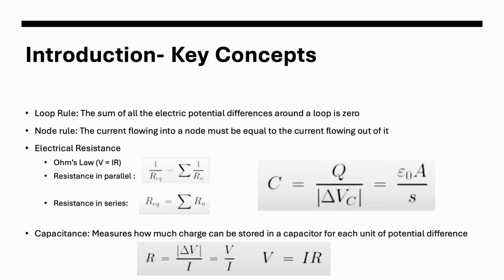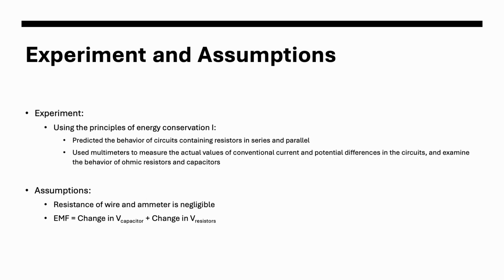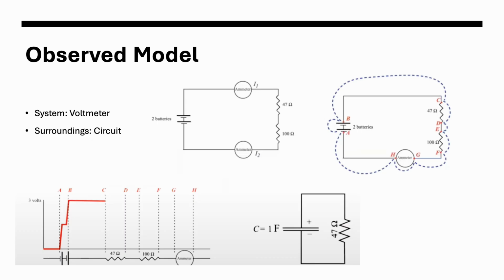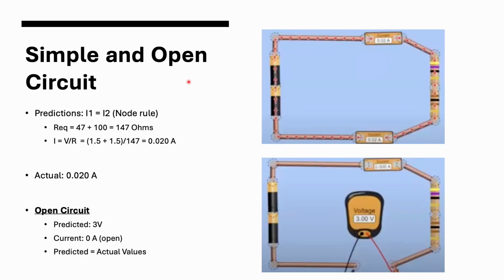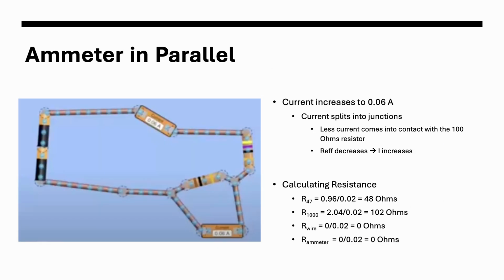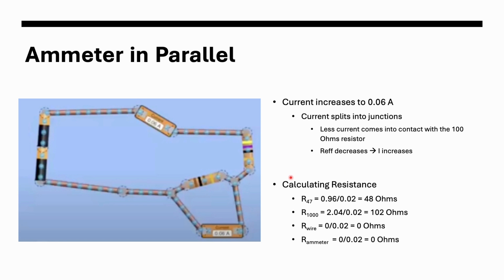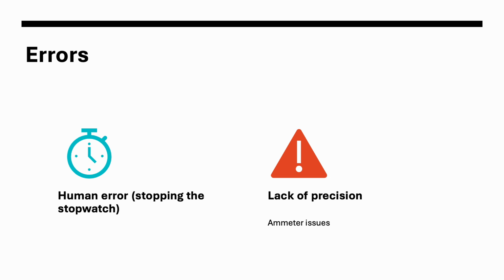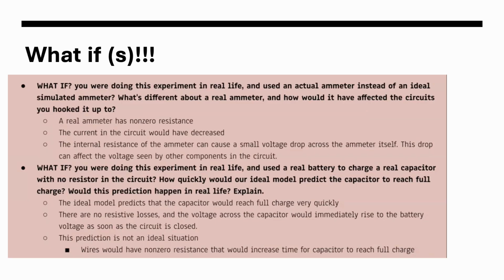Physics Lab 3 Circuits